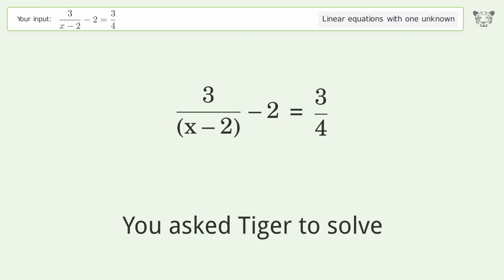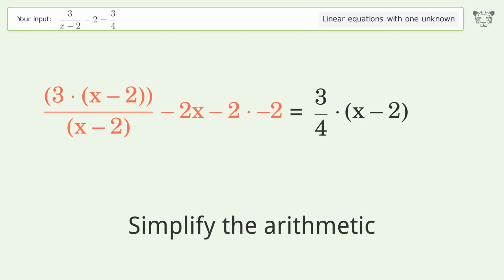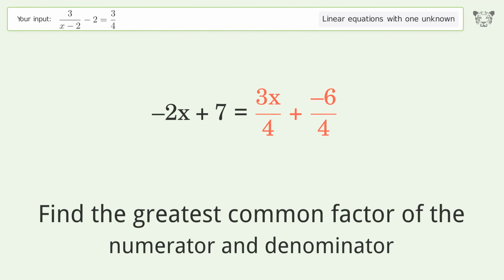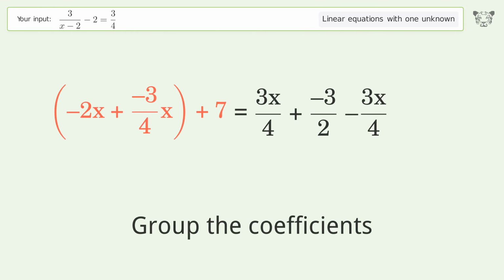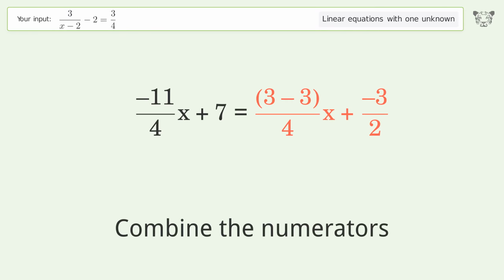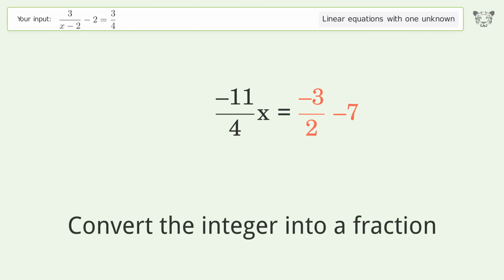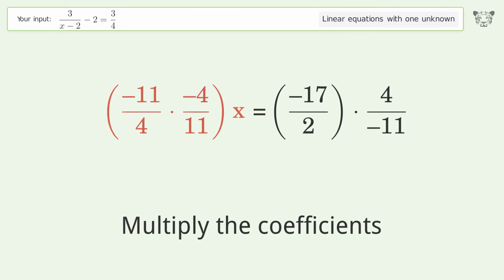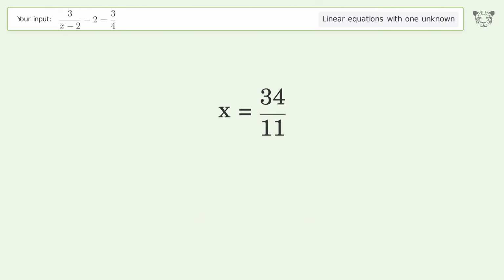Solve 3/(x-2)-2=3/4: Linear Equation Video Solution | Tiger Algebra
Struggling with 3/(x-2)-2=3/4? Watch our step-by-step video on Tiger Algebra to master this linear equation effortlessly. Also check out for more tips and tricks for dealing with linear equations with one unknown